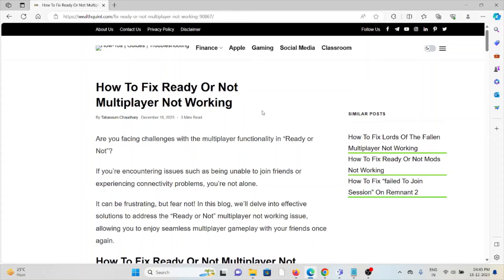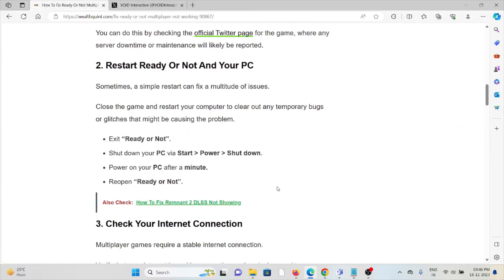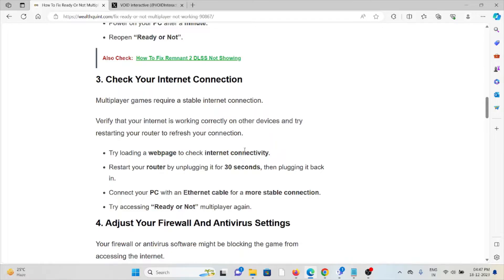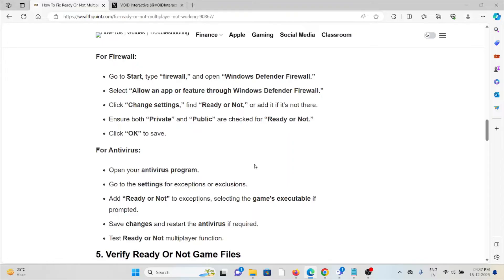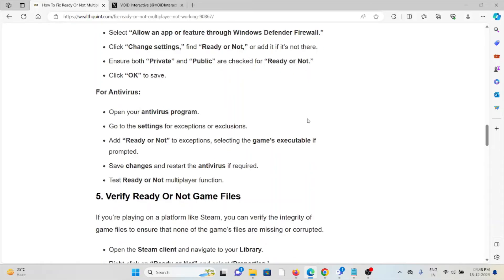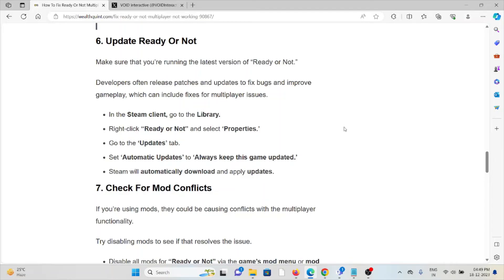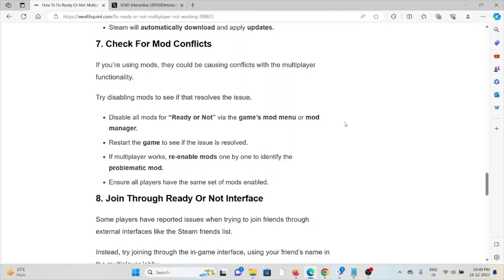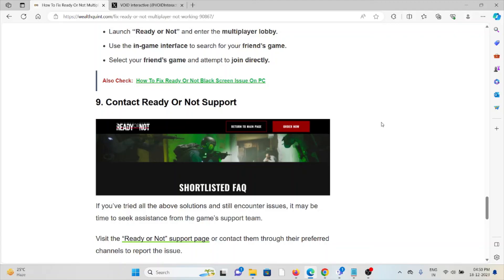Fix Ready or Not Multiplayer Not Working – Server, NAT, Firewall & Matchmaking Troubleshooting Guide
Are you facing challenges with the multiplayer functionality in “Ready or Not”?If you’re encountering issues such as being unable to join friends or experiencing connectivity problems, you’re not alone.It can be frustrating, but fear not! In this blog, we’ll delve into effective solutions to address the “Ready or Not” multiplayer not working issue, allowing you to enjoy seamless multiplayer gameplay with your friends once again.

0:00 Introduction
0:21 Solution 1:Check The Server Status Of Ready Or Not
0:39 Solution 2:Restart Ready Or Not And Your PC
1:09 Solution 3:Check Your Internet Connection
1:45 Solution 4:Adjust Your Firewall And Antivirus Settings
2:50 Solution 5:Verify Ready Or Not Game Files
3:10 Solution 6:Update Ready Or Not
3:40 Solution 7:Check For Mod Conflicts
4:11 Solution 8:Join Through Ready Or Not Interface
4:41 Solution 9:Contact Ready Or Not Support